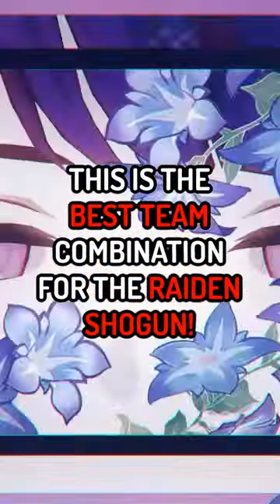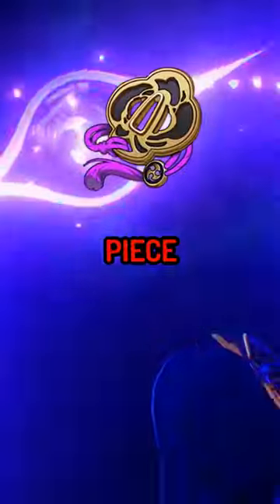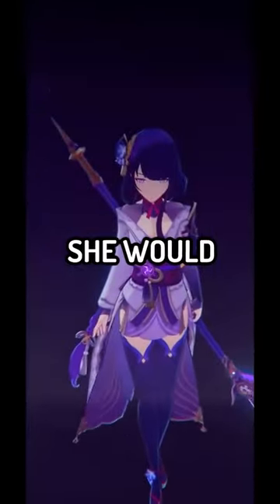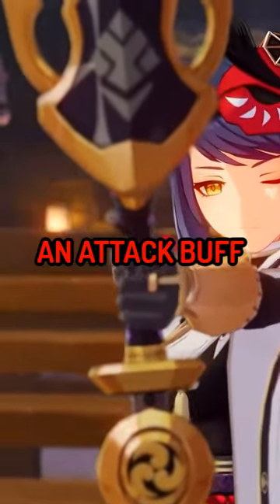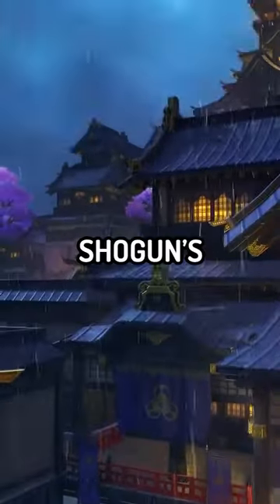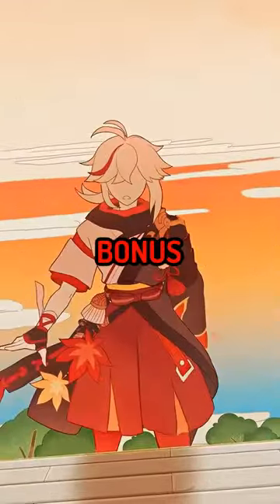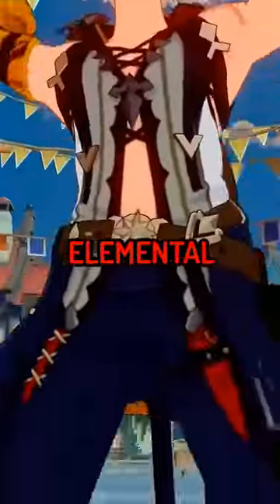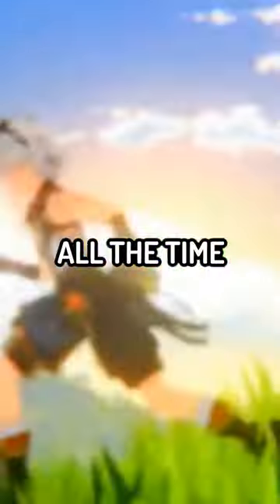The BEST Team Combination for the Raiden Shogun!